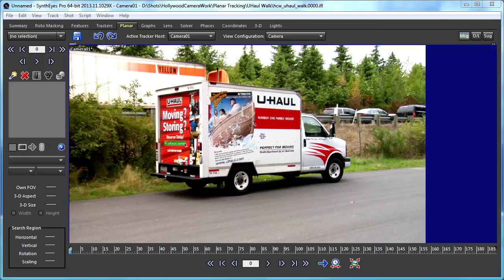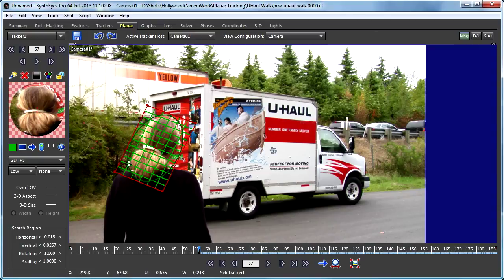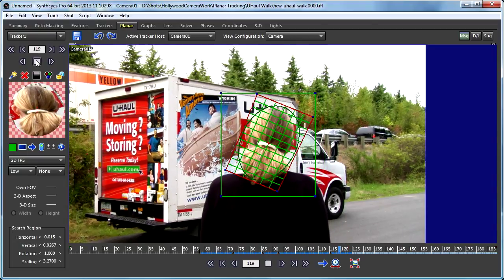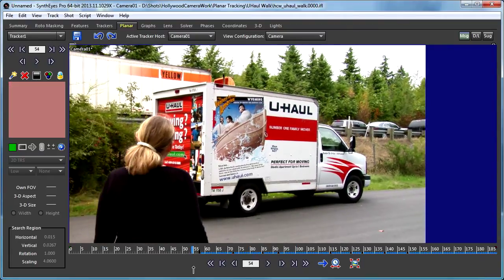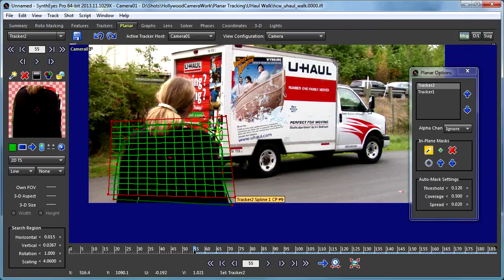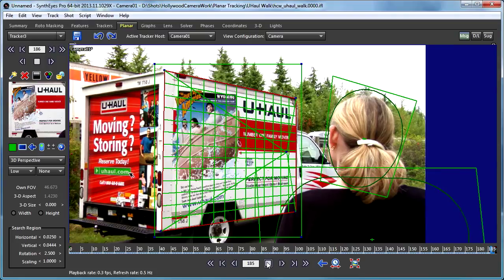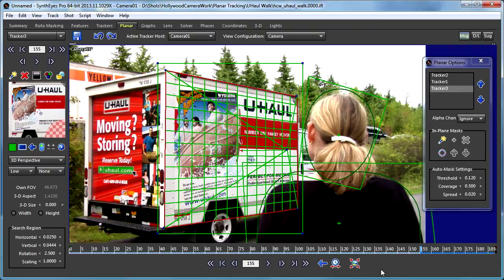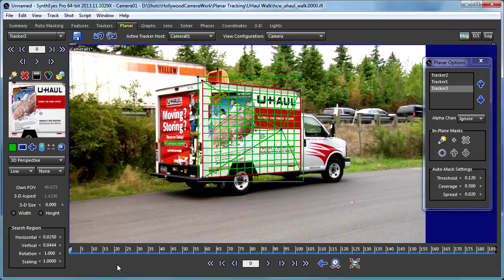Trackers Masking Trackers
Uses two planar trackers to track a foreground actress, to serve as moving masks for the primary 3-D planar tracker. Here, the foreground trackers are 2-D planar trackers, giving an introduction to using SynthEyes's 2-D planar tracking  modes as well.